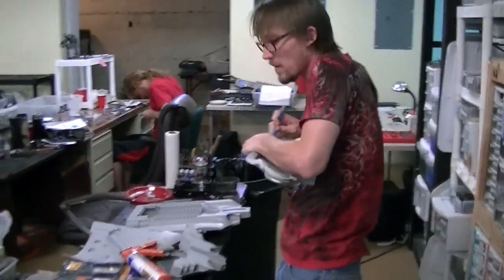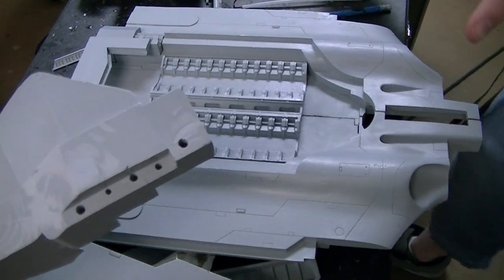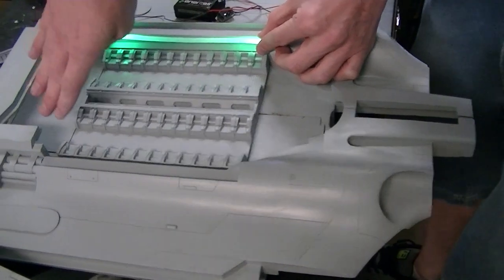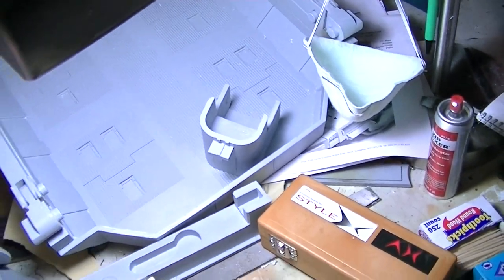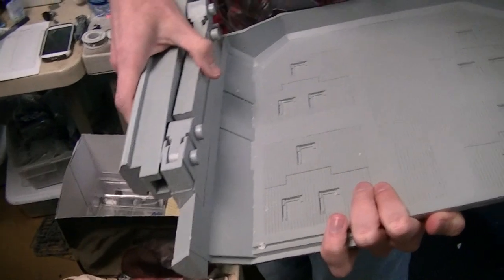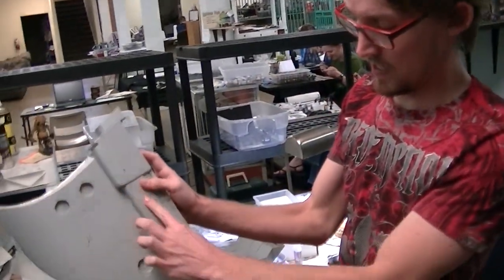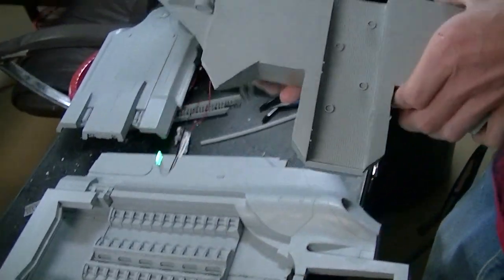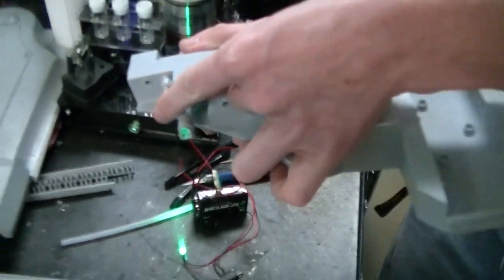Tau Manta Assembly WIP with LED lights - Blue Table Painting